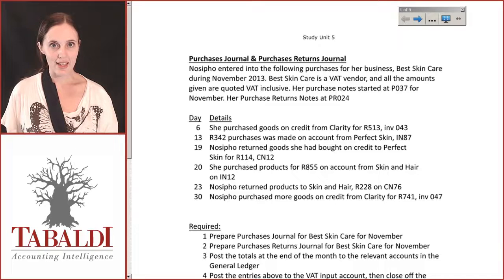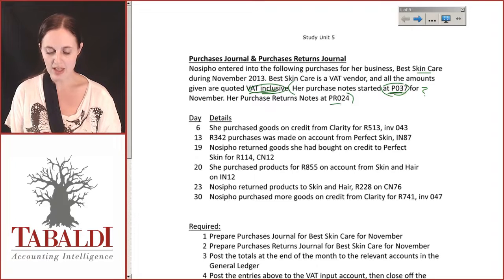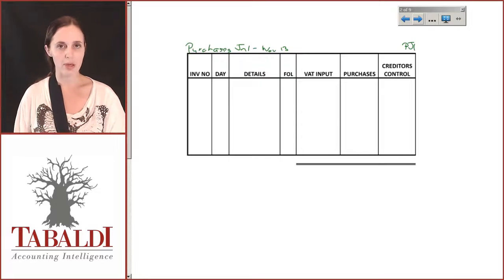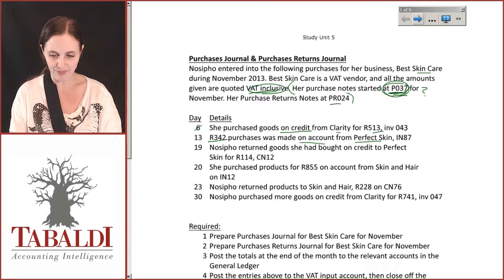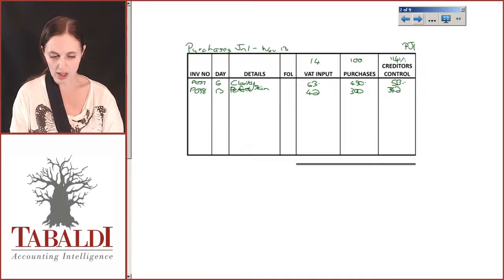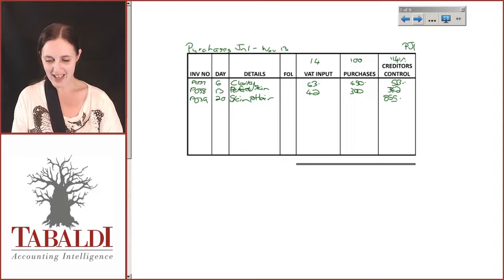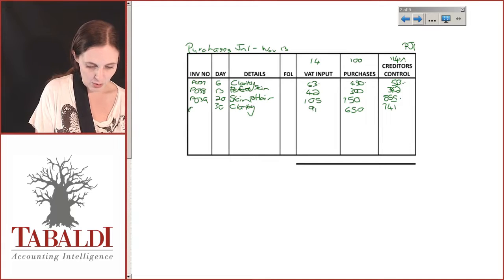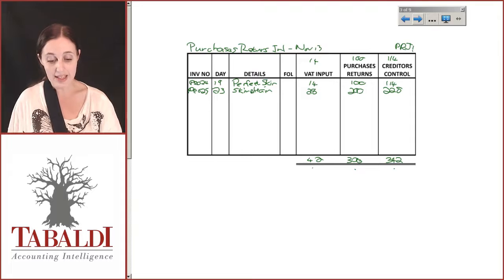FAC1502 LU5D Lecture 4 of 5: Purchases & Purchases Returns Journal - CLASS EXAMPLE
In this video we go over a class example that demonstrates the purchases journal and the purchases returns journal.